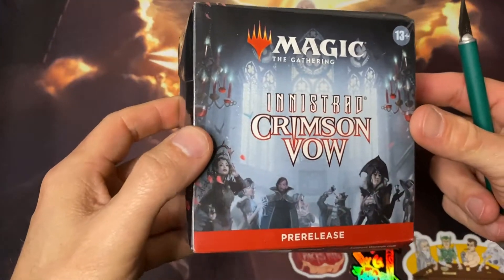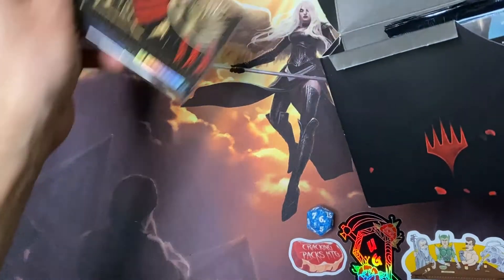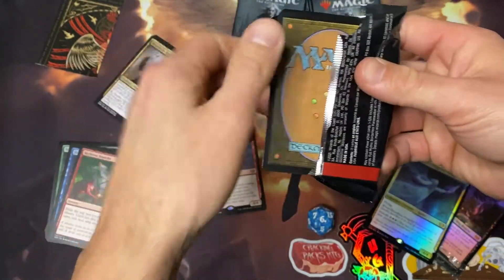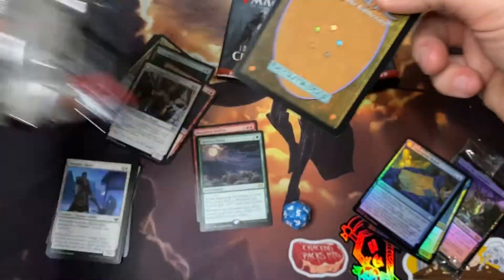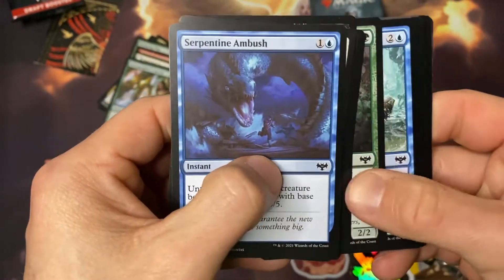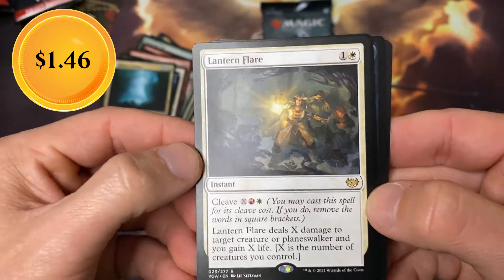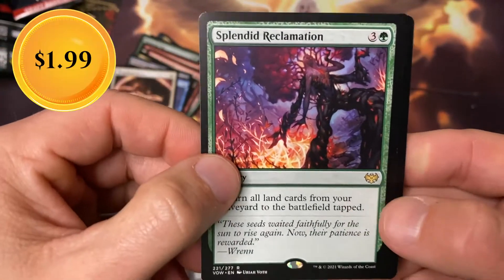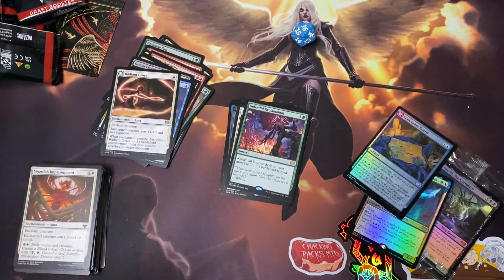Crimson Vow Pre Release Double Feature Part 2 • MTG Magic The Gathering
Didn't think I'd have two videos in one day, did ya?! OH YEA! It's part 2 and you get some more juice to squeeze! Will we get Dracula or the Bride?! Just a quick video for part 2!

🎥 Stream with me live! Clash